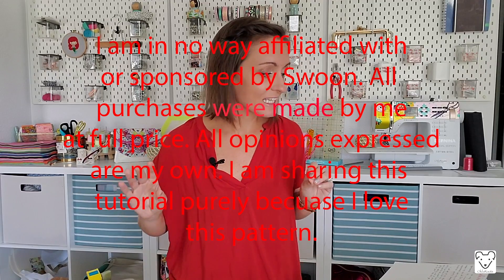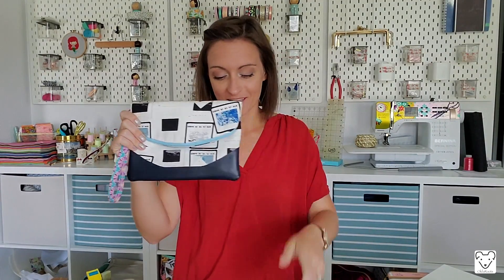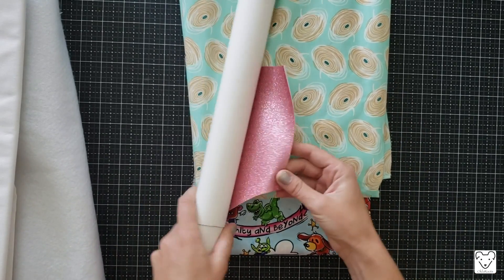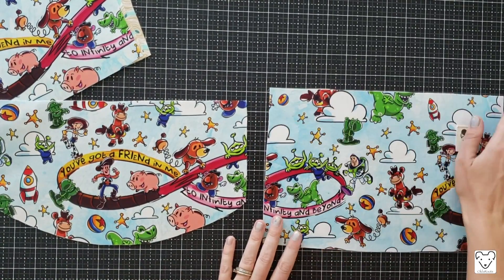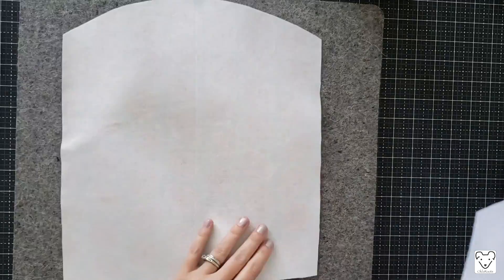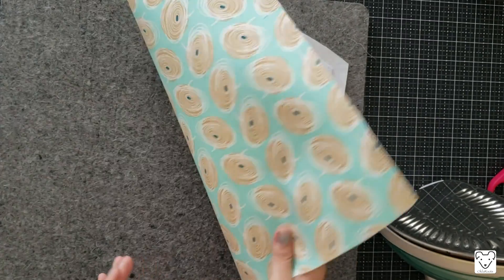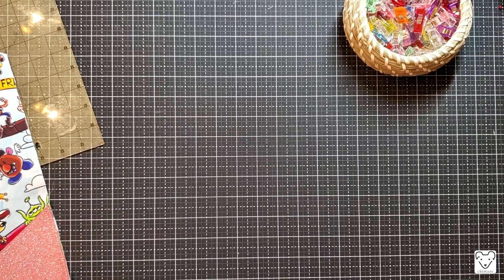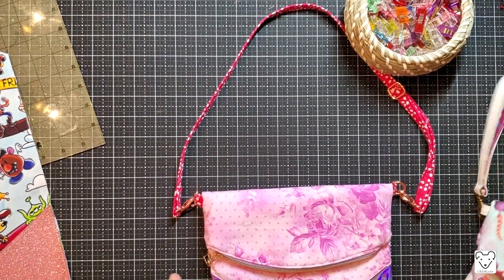Heidi by Swoon - Complete walk through for the FREE pattern!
The Heidi is one of my FAVORITE Swoon bags.
            1 - Because it is on the easier side.
            2 - It is FREE FREE FREE!
            3 - You can customize it in SO MANY different ways.
            4 - It is super sleek!

Let me know if you have any additional questions when making the Hiedi!

This is the first video in the Swoon Series I will be doing on my YouTube channel.

Time stamps for each step in the first comment!

Products Used:

*Fusible Fleece
*SF101 Woven Interfacing
*Sewling Glue
*Double Sided Tape
*Magnetic Snaps
*40wt Thread
*Plastic cutting boards

*Main workhorse